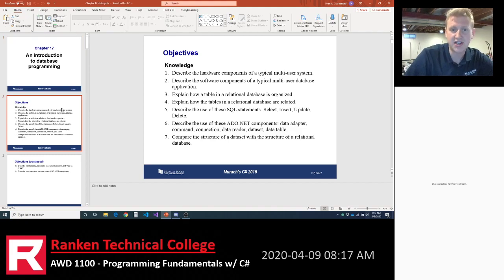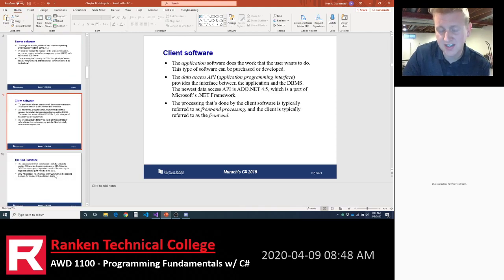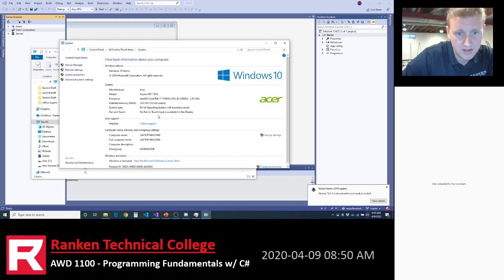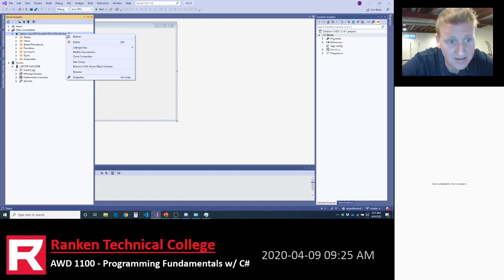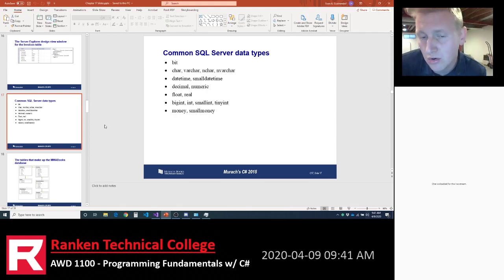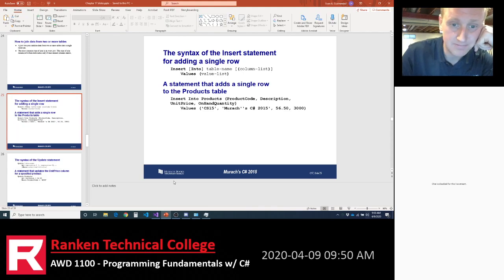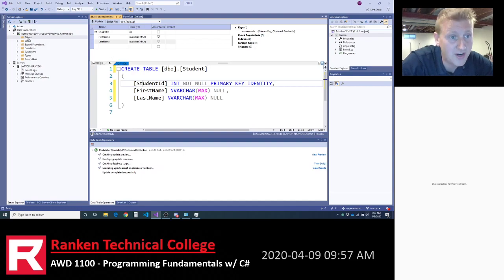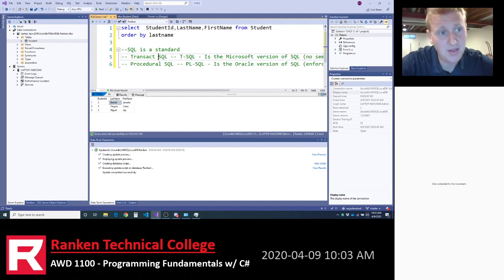Introduction to Databases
Database Fundamentals with Microsoft SQL Server Databases